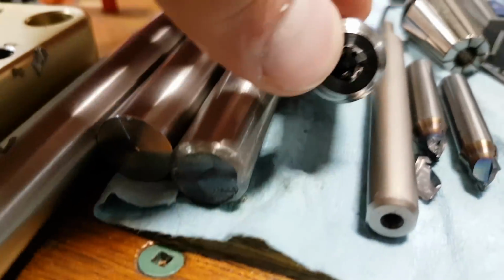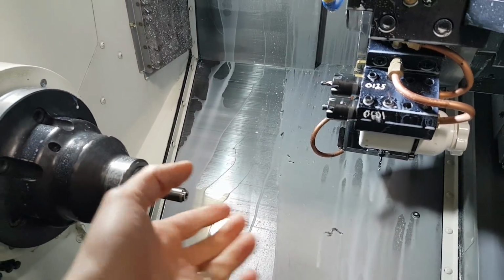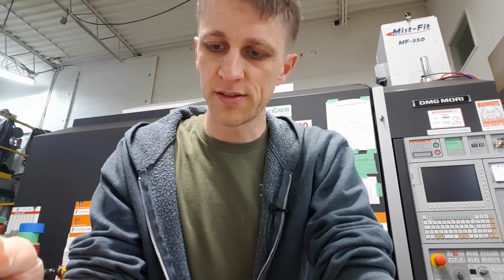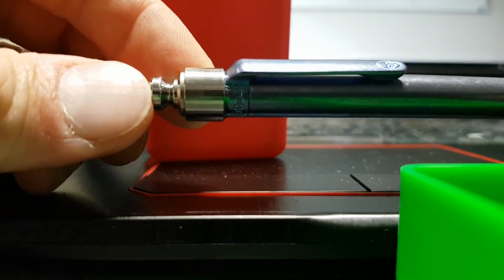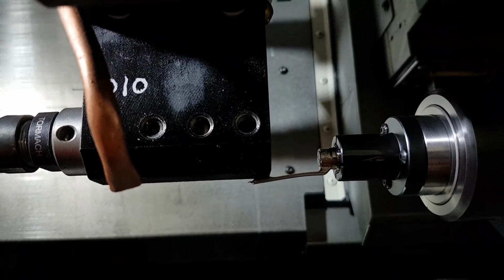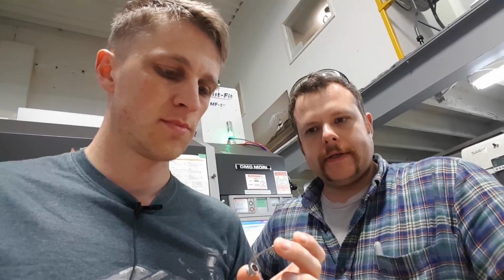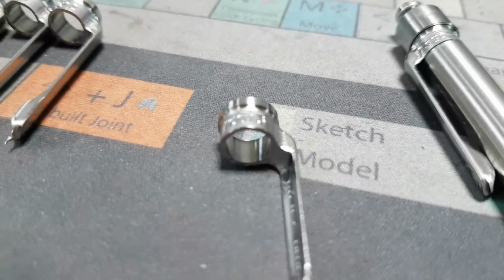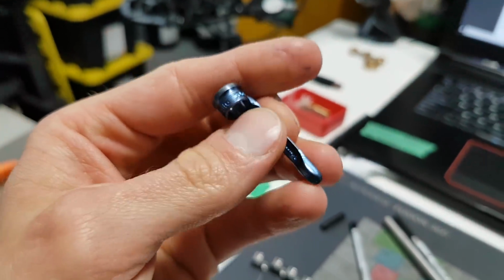Real pens break drillbits - Saga Saturday 004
The weeks go by really fast don't they? We're already on Saga Saturday numero 4!

We're in the final crunch before Blade Show, and John has a lot to talk about as he's getting the pens ready for production. This episode is all meat and potatoes, so if you're interested in knowing about the grind behind the Saga, this video's for you!